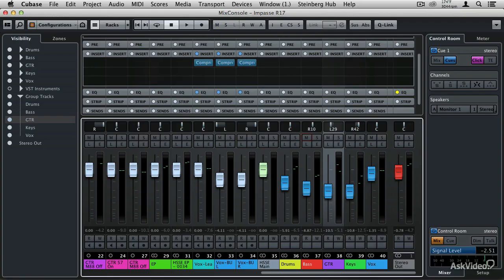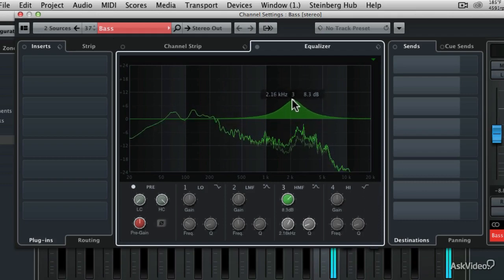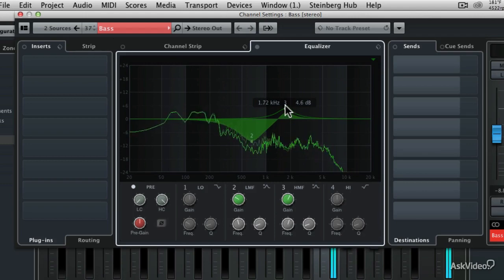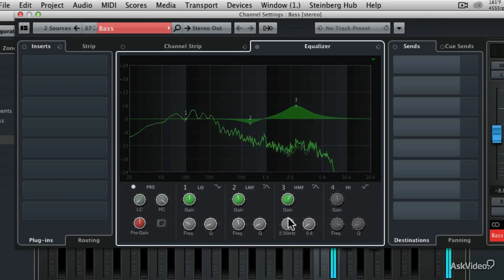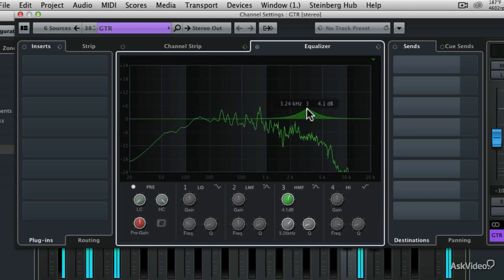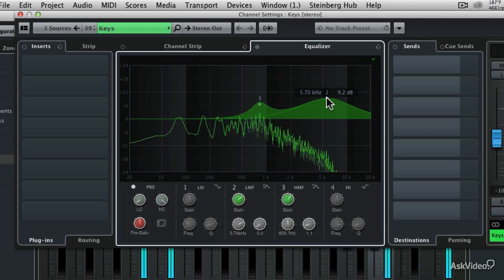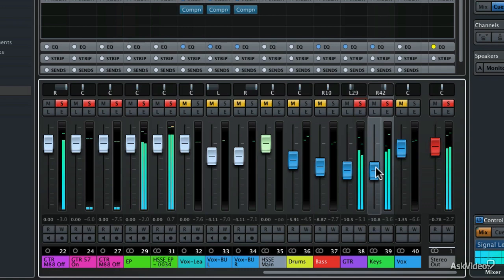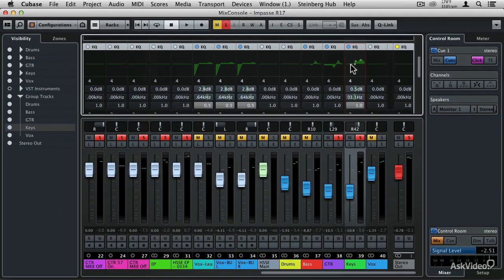23 Using the Cubase EQ/Cubase 7.5